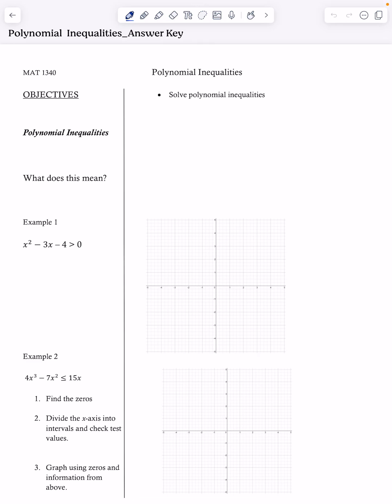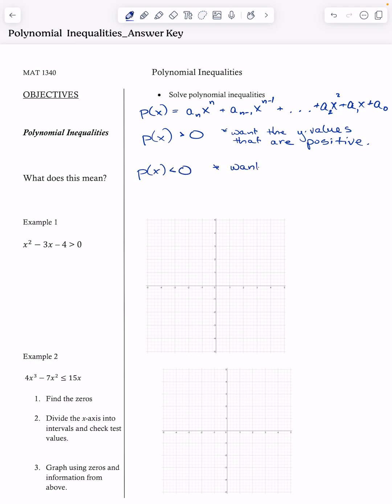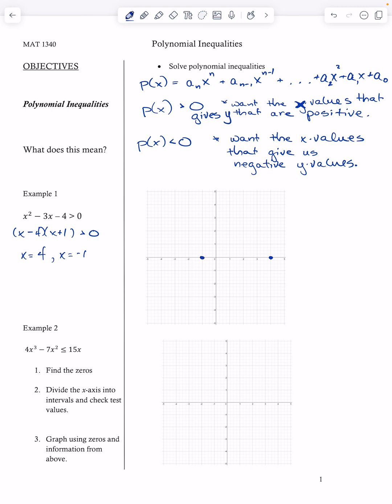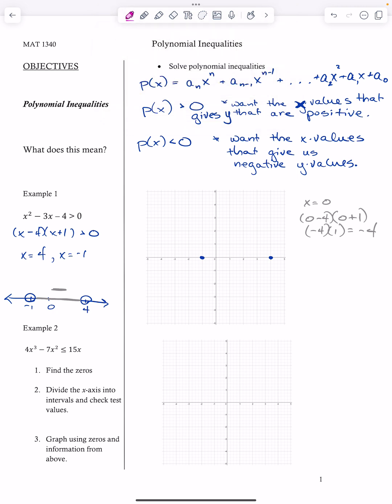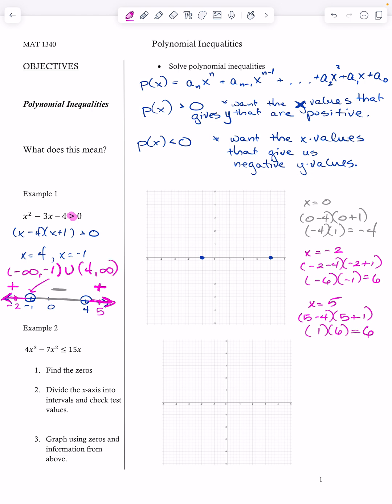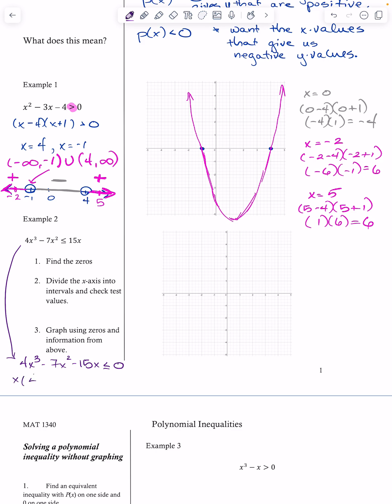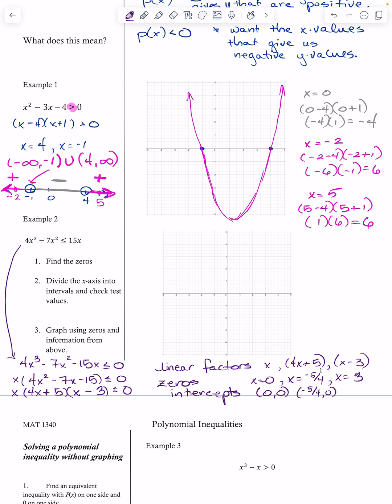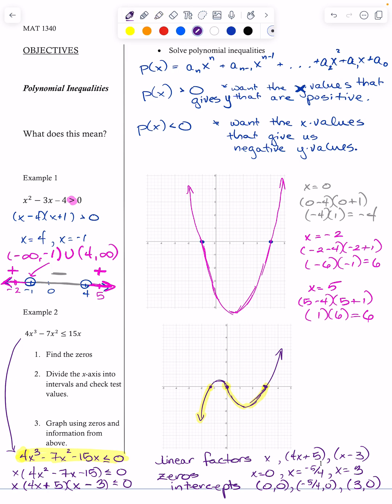Polynomial Inequalities page 1